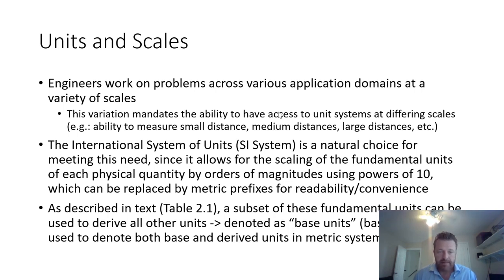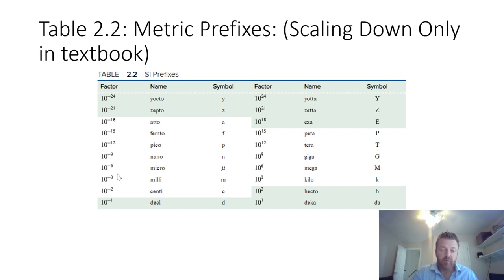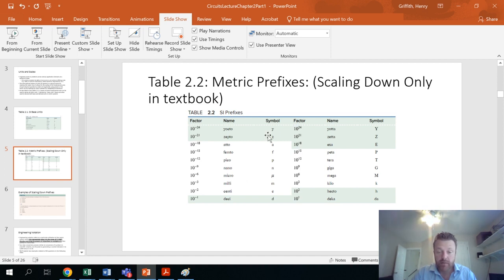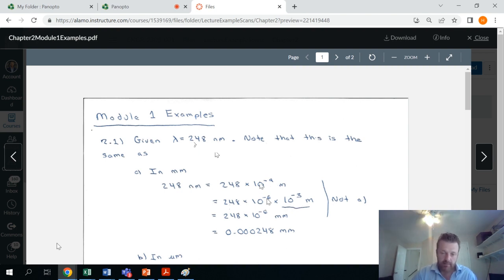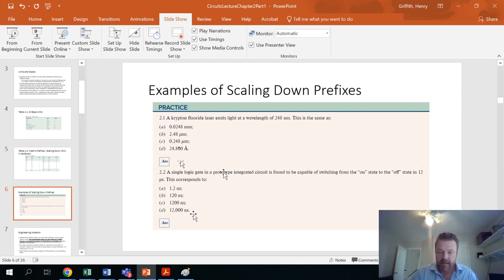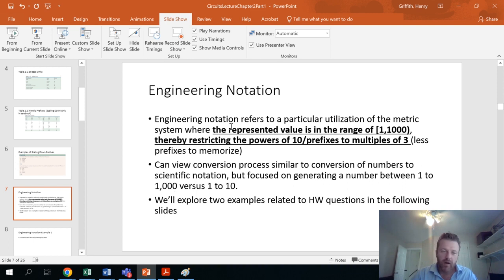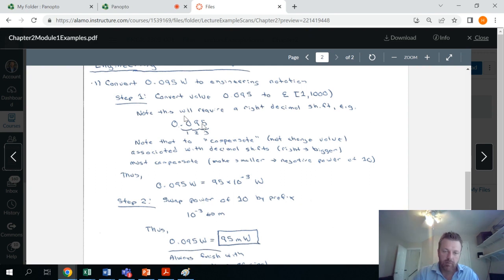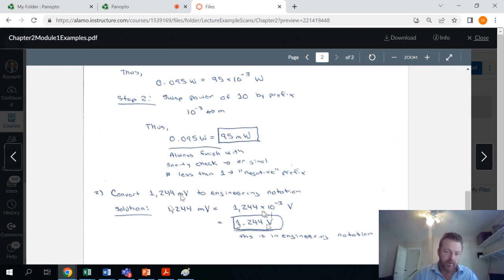Section 2.1 - Units and Scale